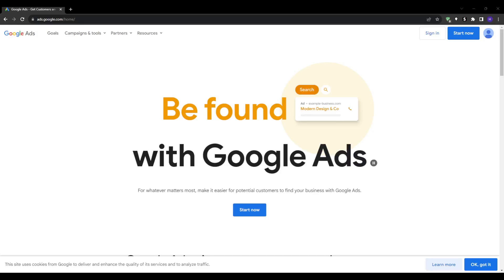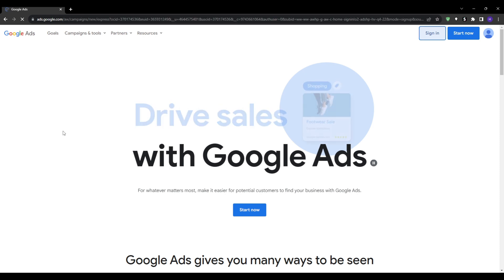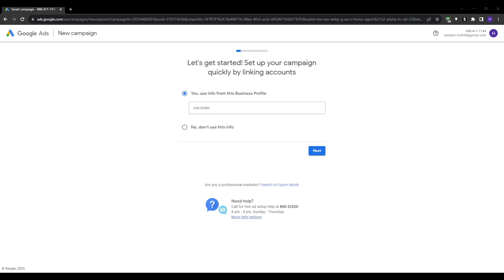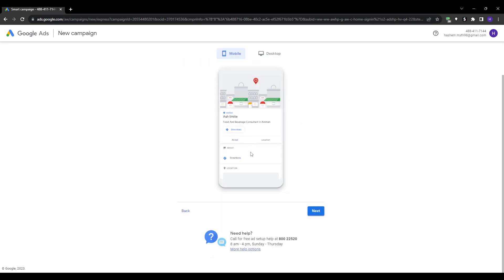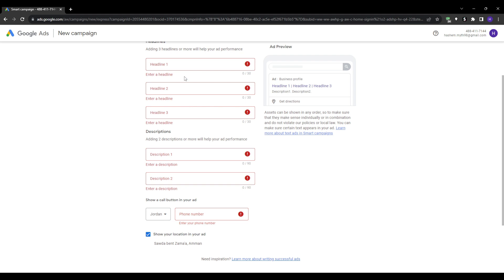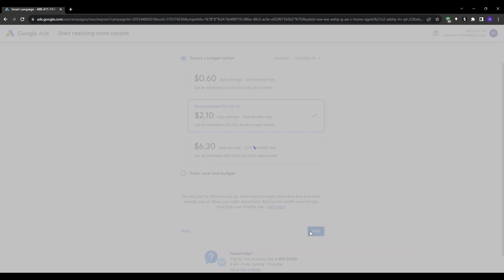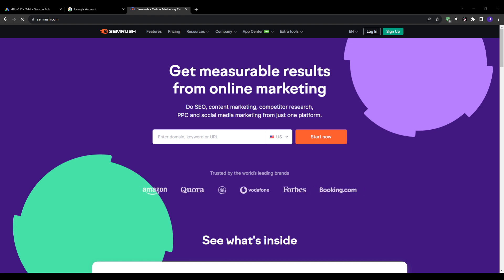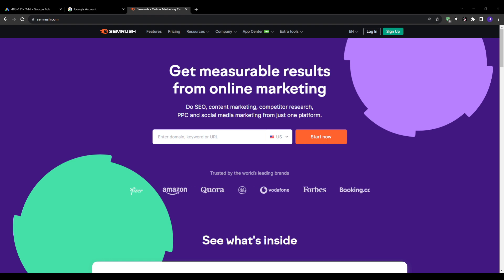How To Create Google Ads Account | Google Ads Account Tutorial 2025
Overview 00:00
Accessing the Google Ads Signup Page 00:54
Creating Your First Campaign 02:48